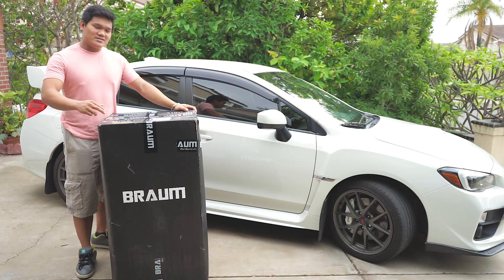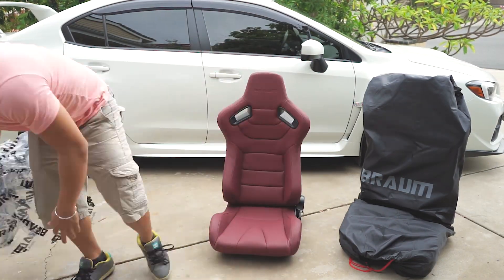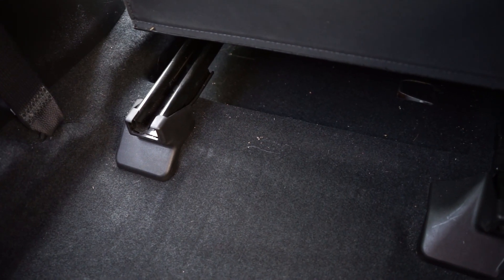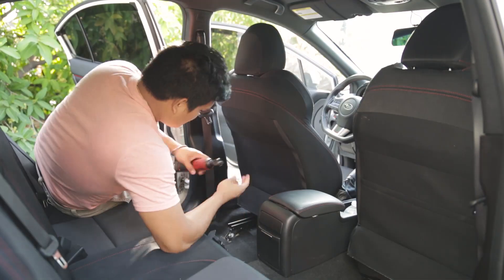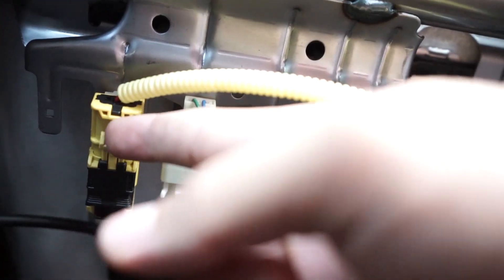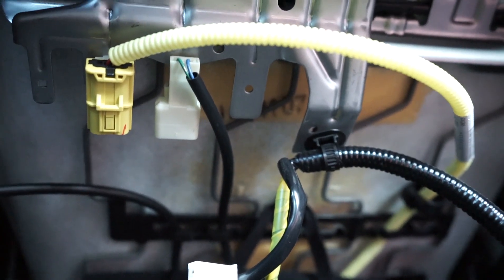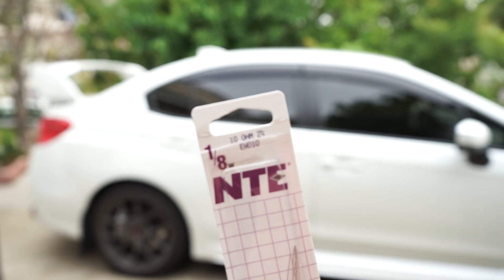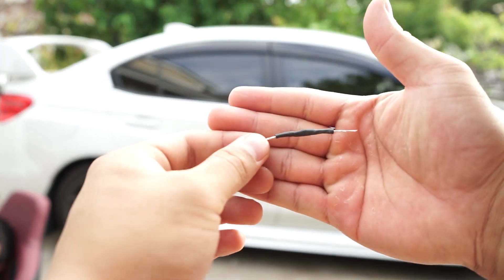Subaru WRX/STI 2015+ Install Braum Racing Seats Pt. 1/2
In this video I'll be installing Braum Racing Seats in my 2015 Subaru WRX. These are the Elite Series in Maroon. Unfortunately I was not able to complete the installation in one video because I made a mistake and it was getting dark. Part 2 will come very soon!

Things you will need to complete the Installation:
3.3 ohm resistor for both passenger and driver side.
Seat bracket designed for your make and model car
6mm hex Tool
14mm socket

Andreas B. - I Need Your Love (Full Version).mp3